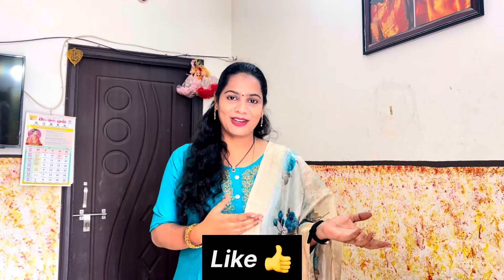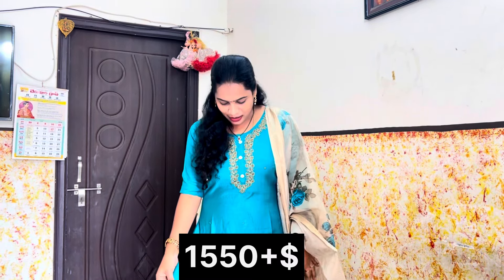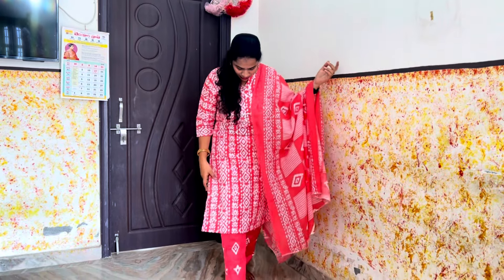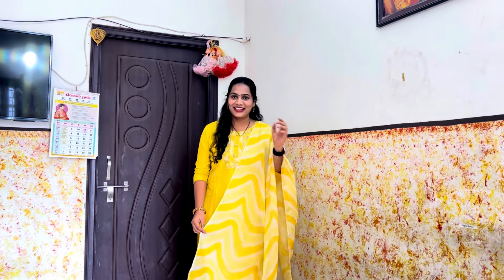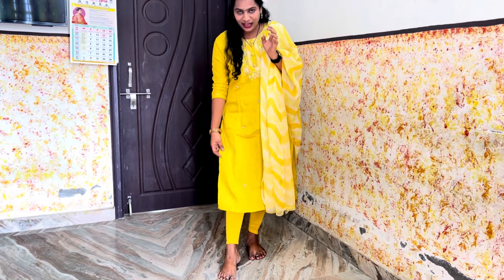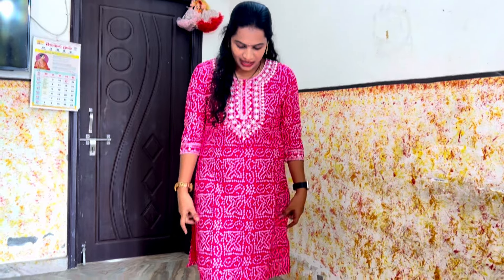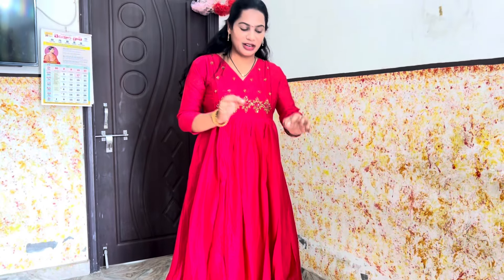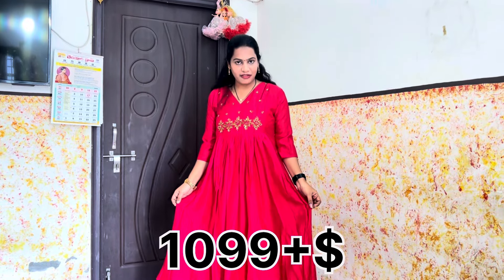party wear dresses ఇంత తక్కువనా wow…🤩❤️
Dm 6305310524